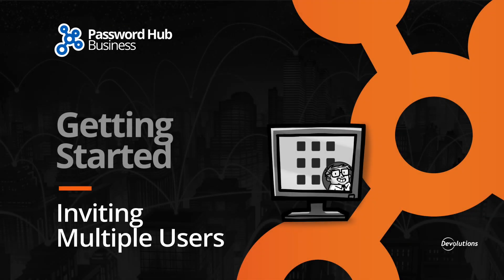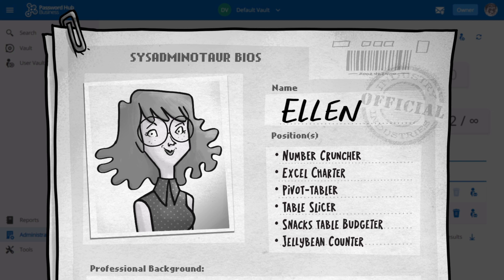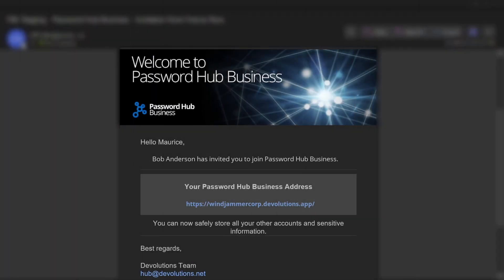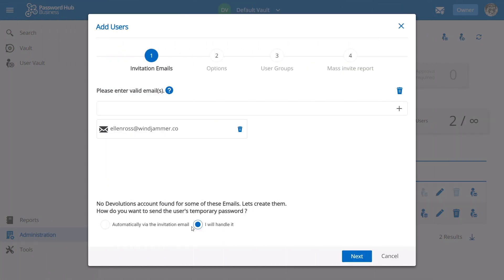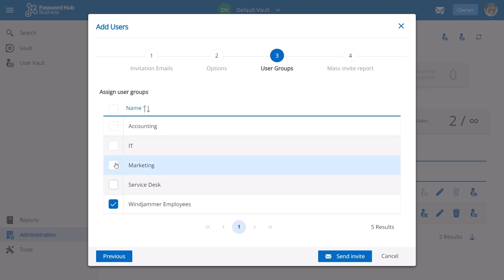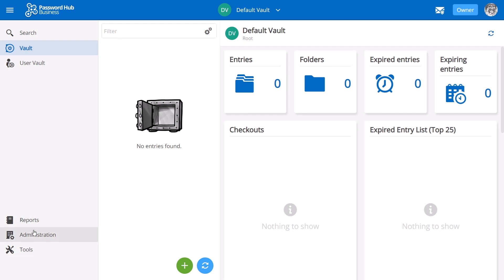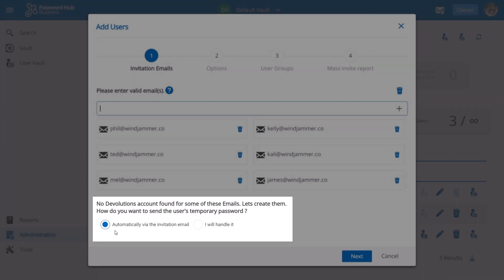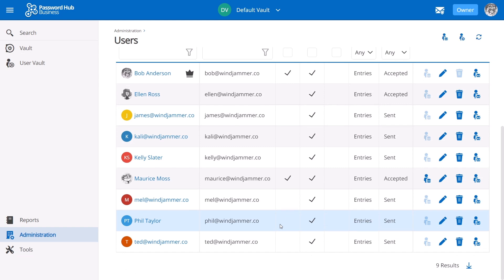Getting Started with Password Hub Business: Step 2 - Inviting Multiple Users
Welcome to our Getting Started with Password Hub Business video series.

In this video, we will demonstrate how to add users to your Password Hub both those who already have a Devolutions Account, as well as those that don't.  We also show how to use the Mass Invite feature to invite multiple users at once.

0:00 Introduction
1:25 Adding a Single User
4:08 Adding Multiple Users
5:25 Additional User Options
6:02 Conclusion